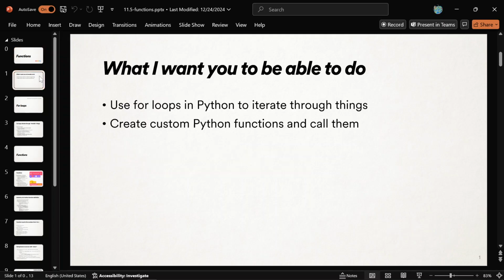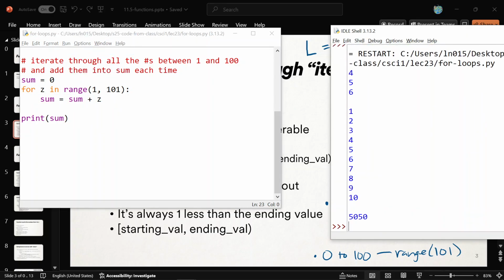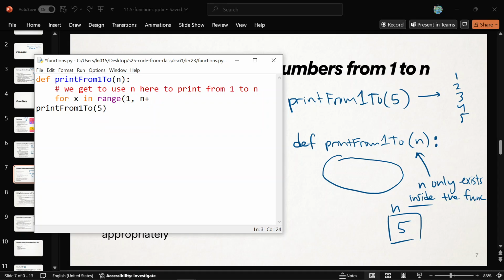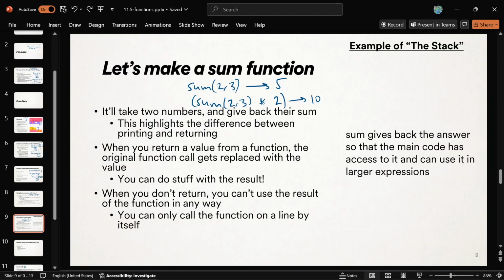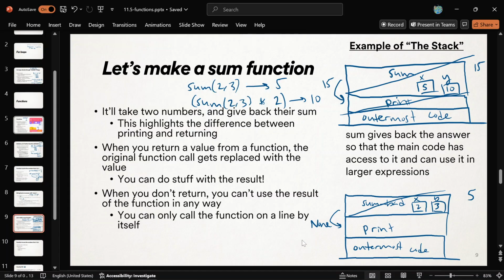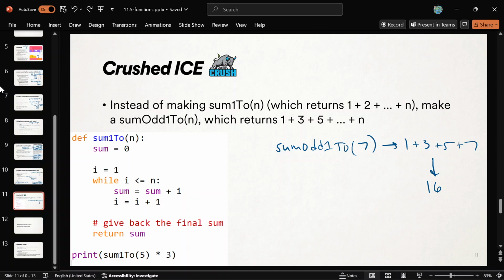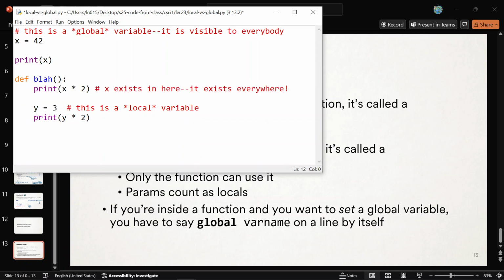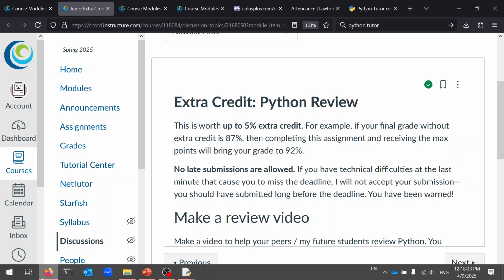(S25) CSCI 1 Lecture 23